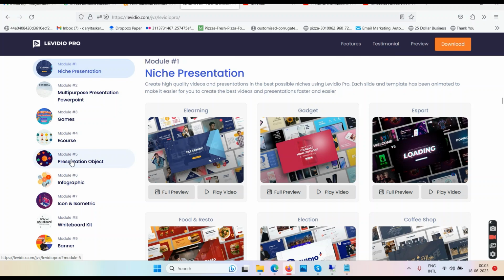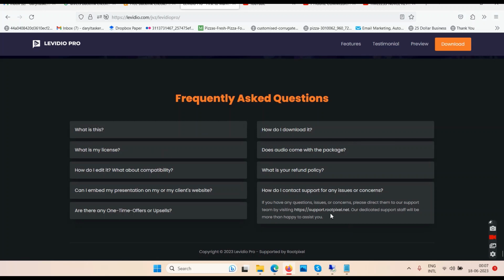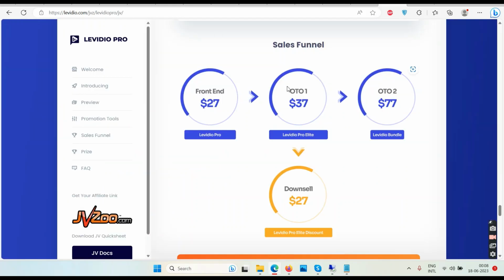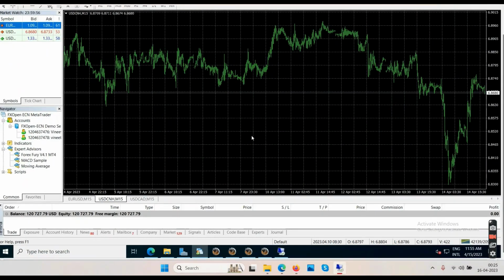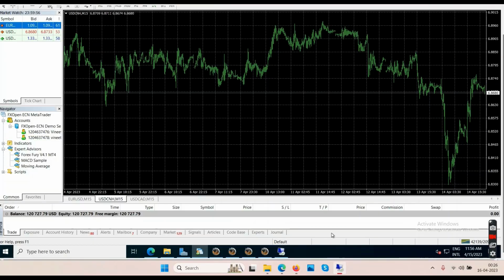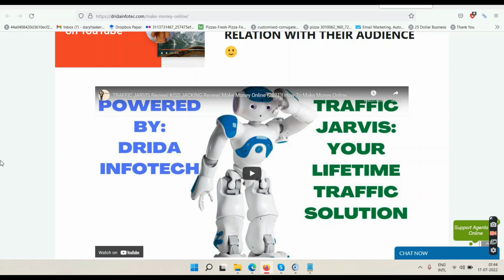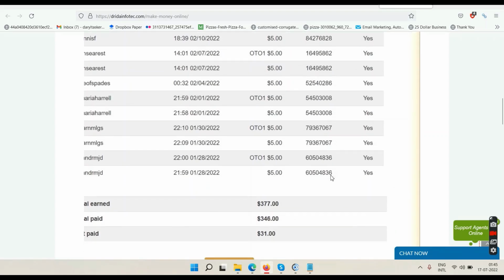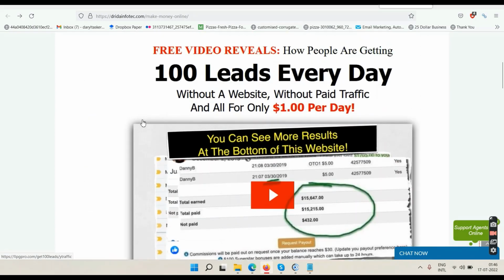LEVIDIO PRO REVIEW| Levidio Pro Reviews| (Warning): Watch Till The End Bro B4 Buying Levidio Pro.